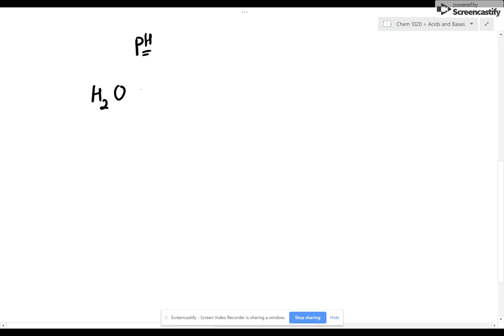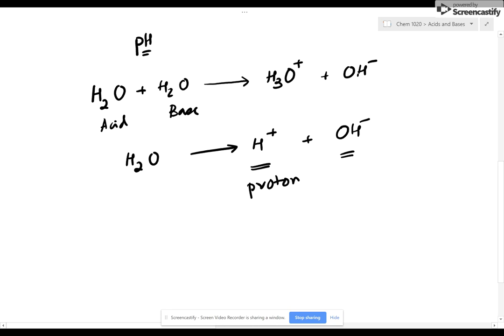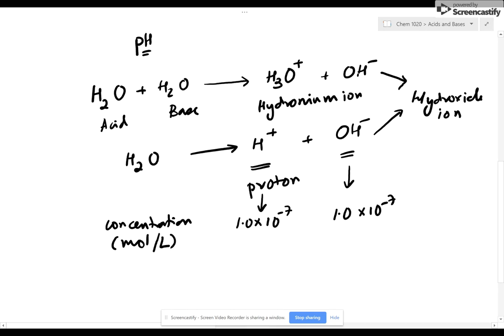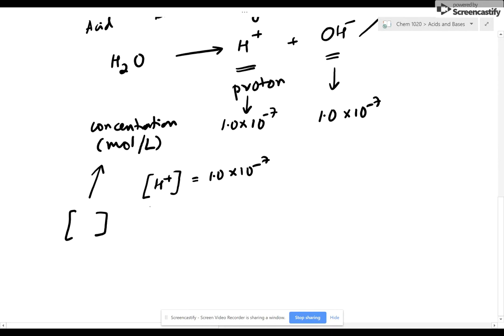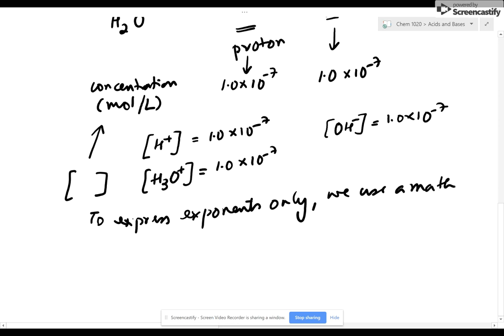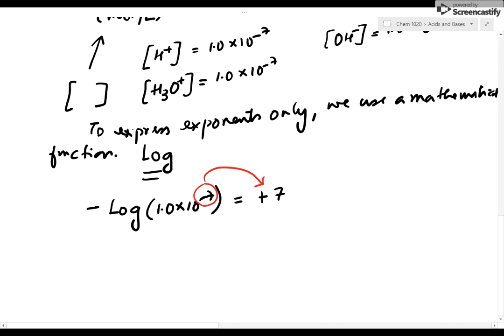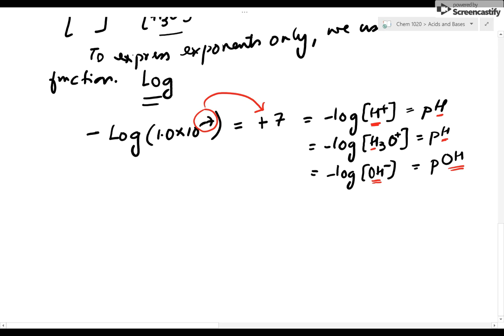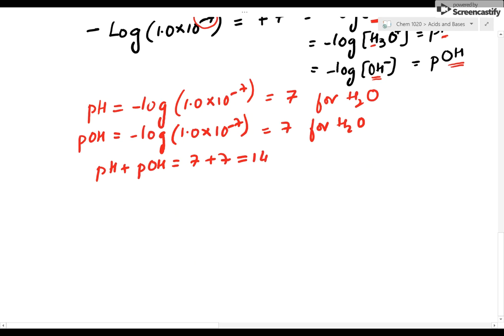Concept of pH